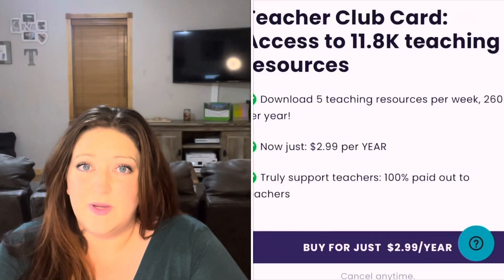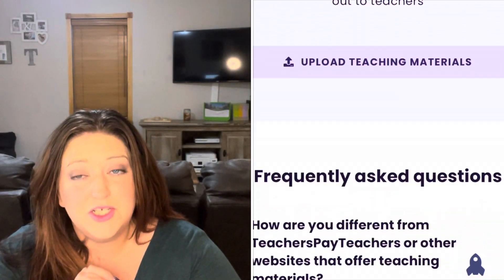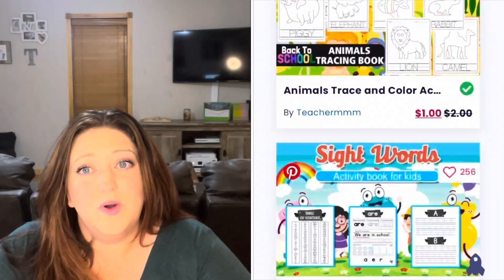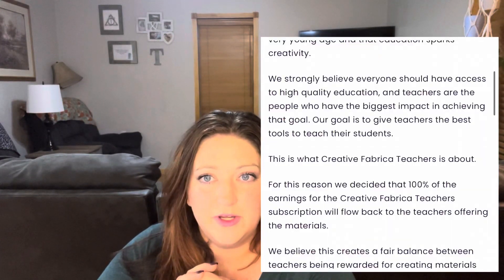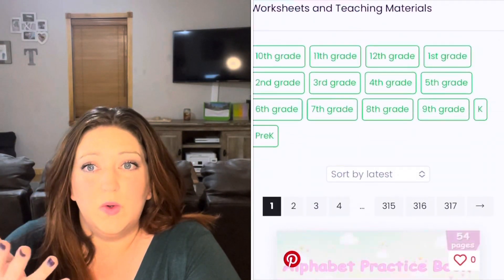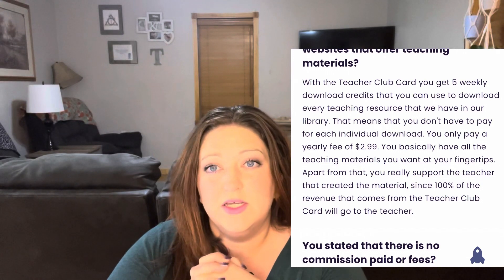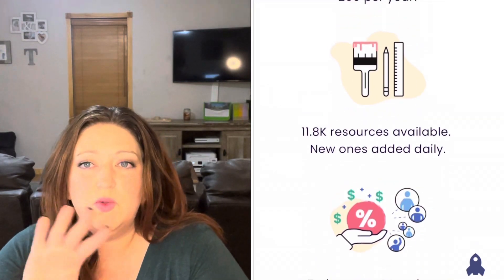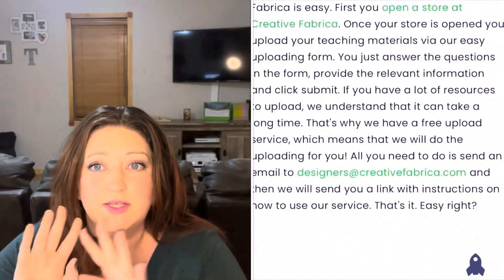Homeschool Resources for cheap | How to Homeschool for Cheap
I recently learned about an amazing homeschooling resource called @creativefabrica.

The have a Teacher Club Card that ONLY cost $2.99 per year!!!  You get 5 downloads a week or 260 download a year!  With the Teacher Club Card you’ll have access to over 10K teaching resources and you really support the teacher that created the material, since 100% of the revenue that comes from the Teacher Club Card will go to the teacher!

About Me:
My name is Melissa, and I am a secular homeschooling mom to three kids.  I enjoy sharing homeschool, homemaking, and momlife content.

Are you a fellow YouTuber? Here’s what I use:
📱I film with my iPhone 13
🎥 I edit on iMovies on my iPhone

*This video is not made of kids
*FTC: The M Word by Melissa is a participant in the Amazon Services LLC Associates Program. An affiliate program designed to provide a means for sites to earn advertising fees by advertising and linking to Amazon.com. All items I show in my videos I have purchased on my own and all opinions expressed are my own.
*All reviews and/or opinions of products/services are my own.